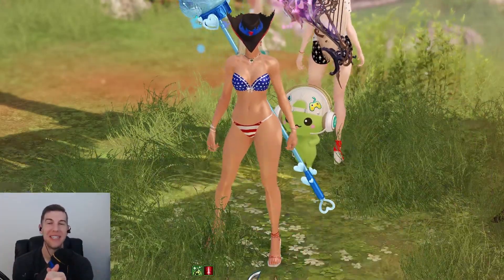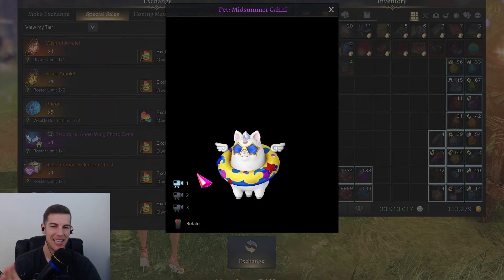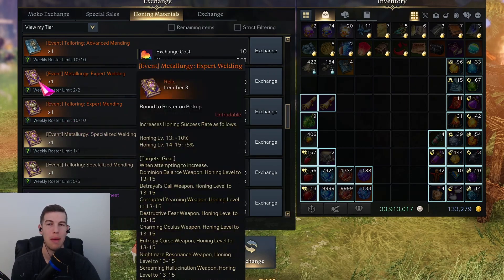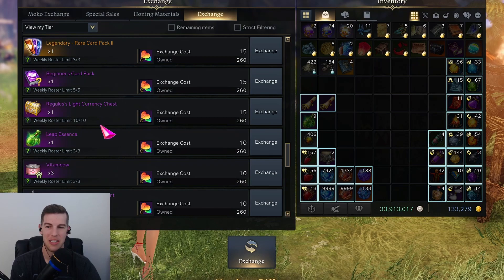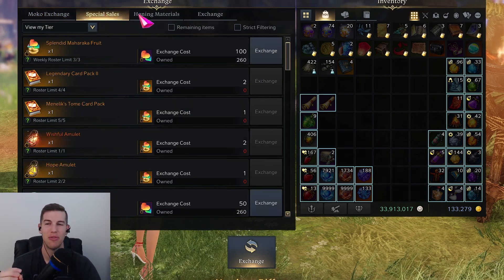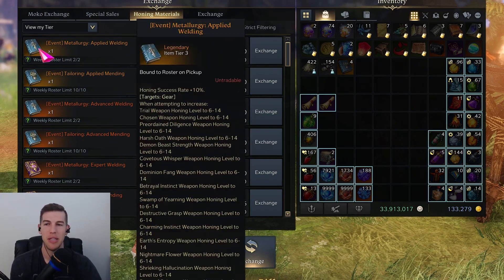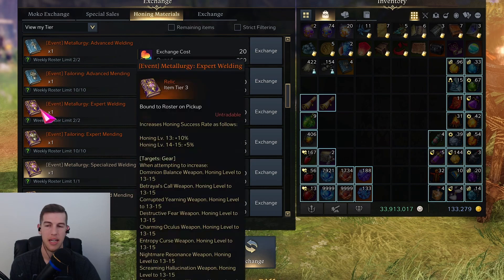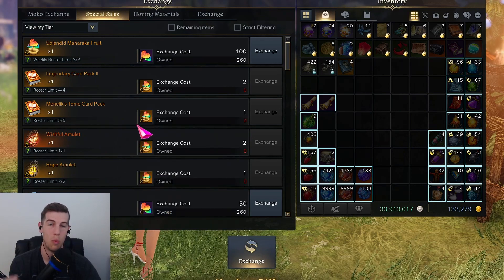NEW MAHARAKA EVENT IS STACKED!!! Level 5 Tripod Amulet, Legendary Card Packs, Ancient Honing Books!!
The new mokoko maharaka event is freaking amazing!! Whoohoo! THIS is your reason to start doing dailies again guys :))